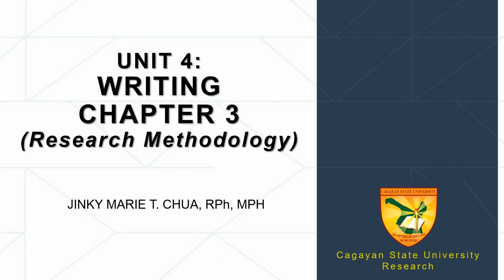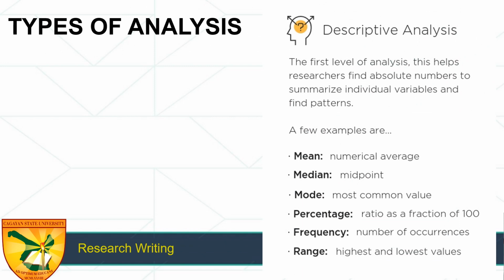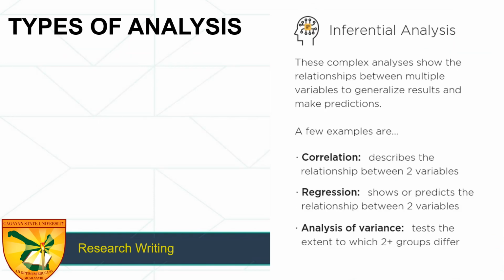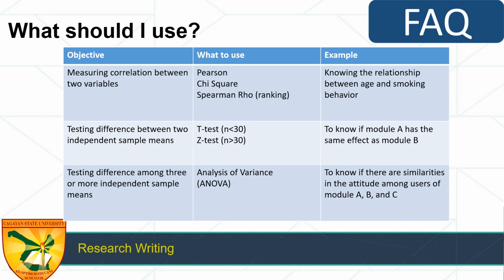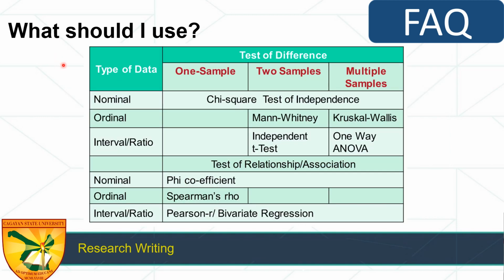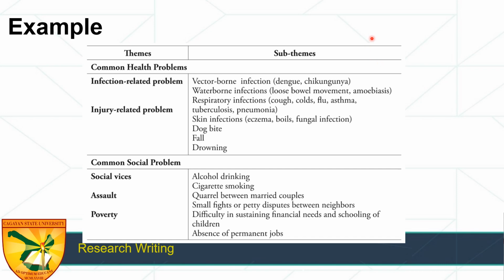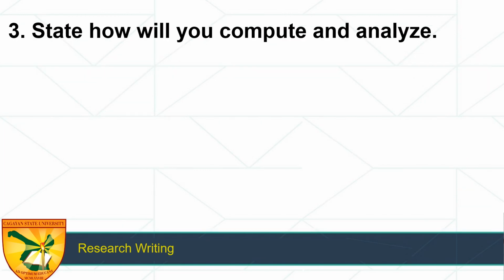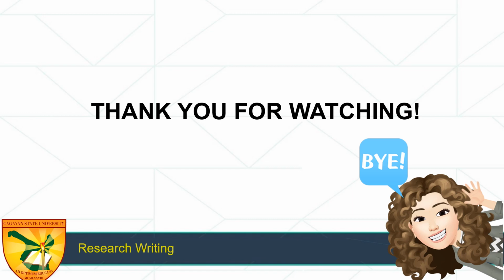Unit 4.6 Data Analysis